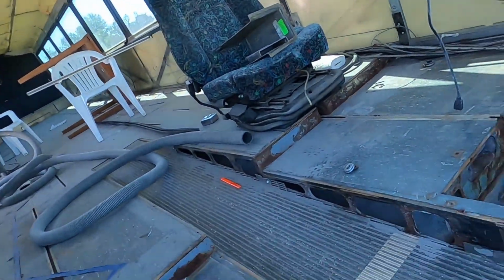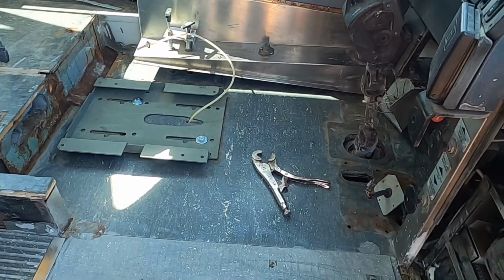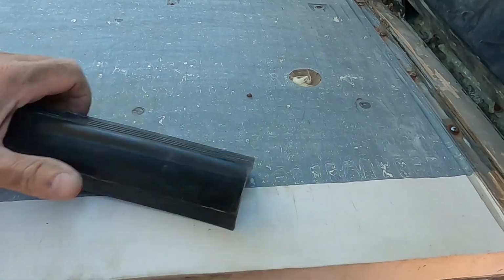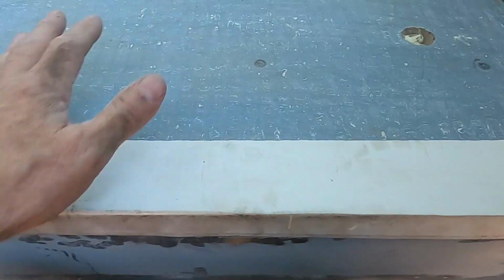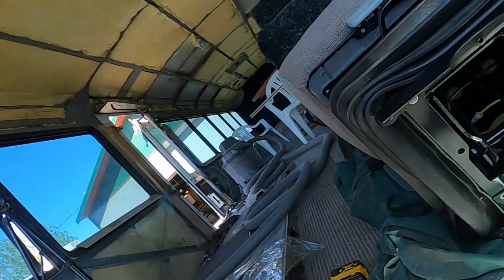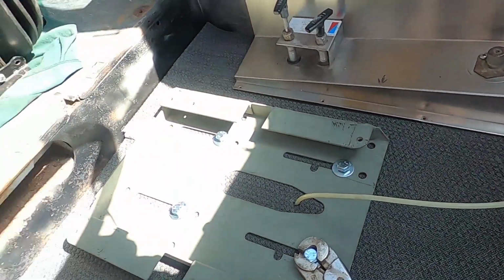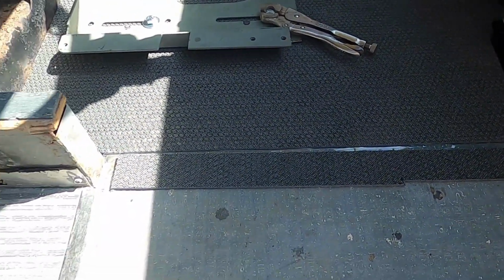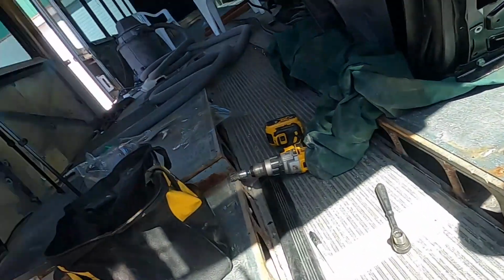2002 MCI Conversion Cockpit Floor Work V33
In this video I install carpet under the parts that screw or bolt down to the floor around the driver's seat and the fuel and brake pedals, etc.